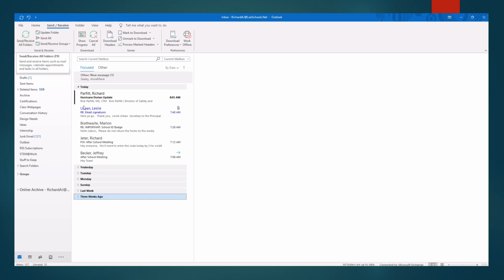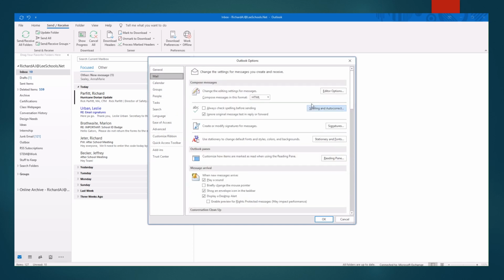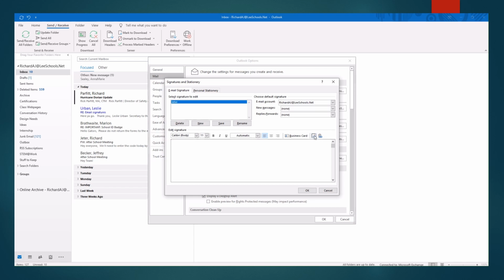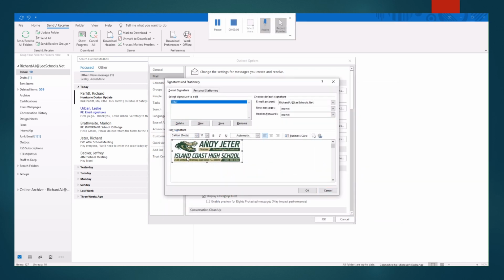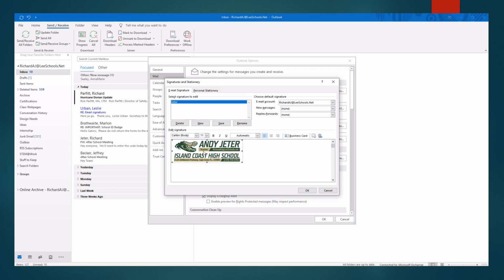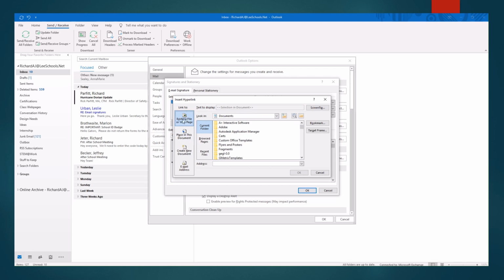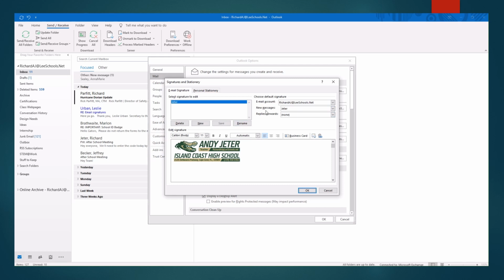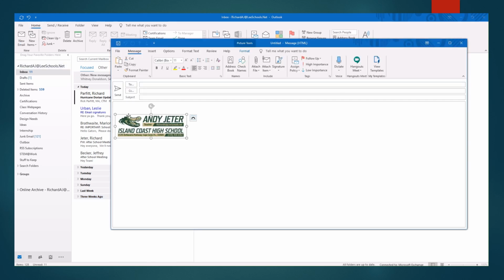How to add your new signature to Outlook